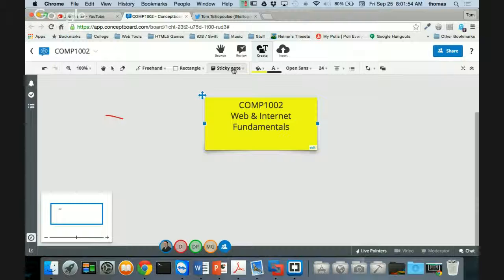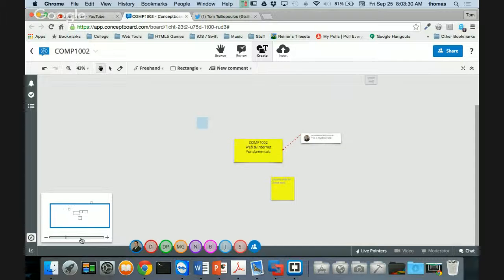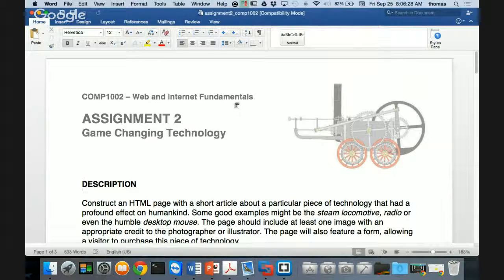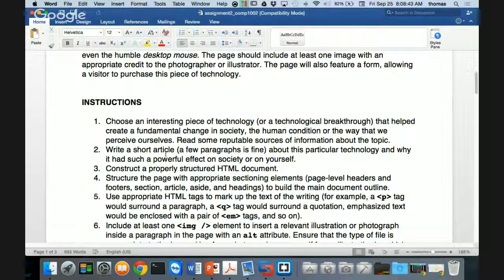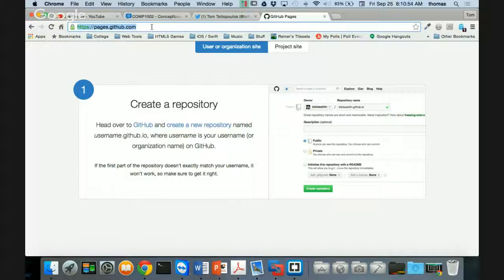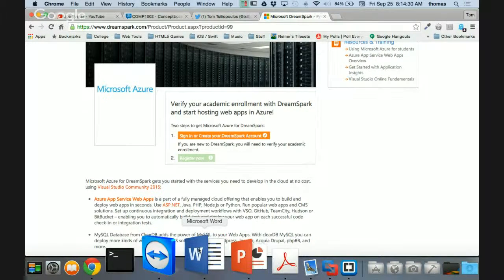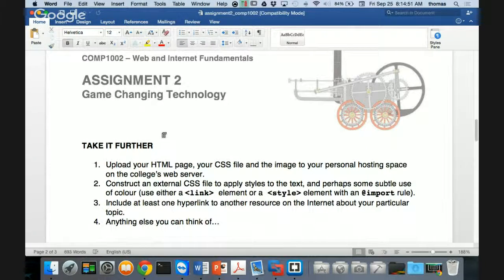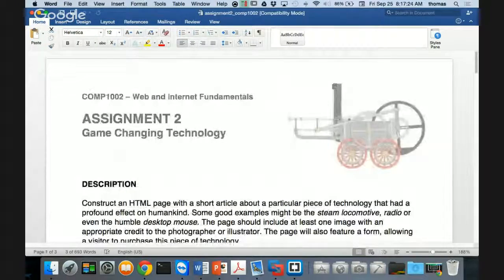COMP1002 - Lesson 3 - Part 1